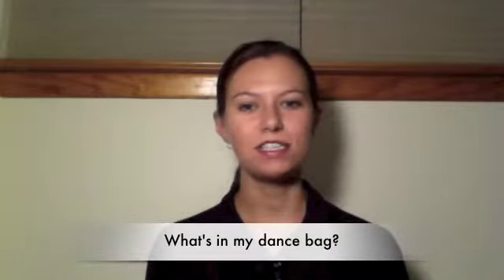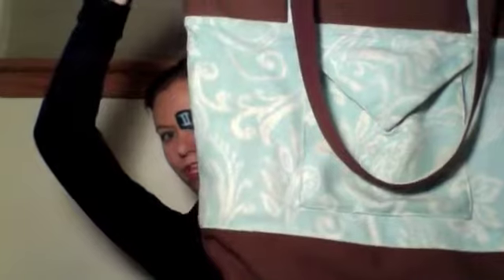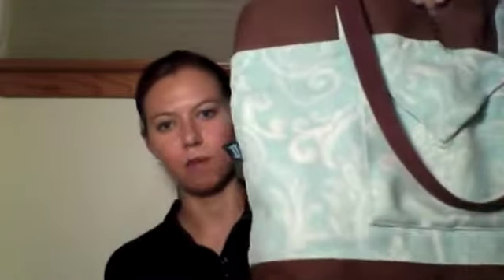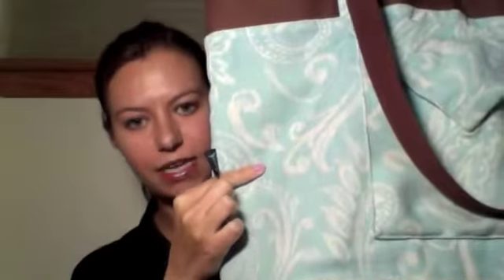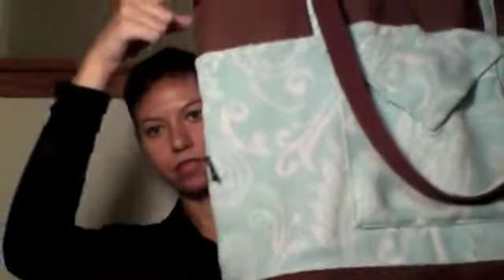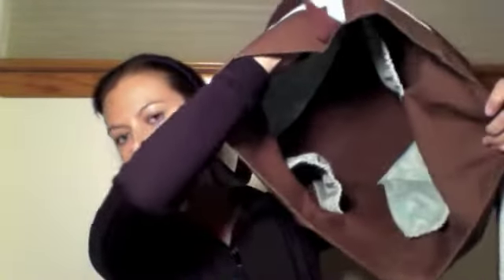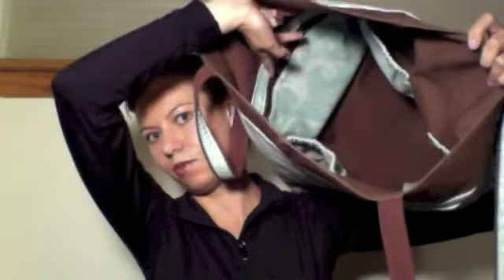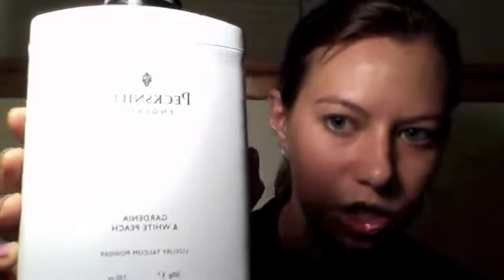What's in my dance bag?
I will take you through my dance bag, leaving no pocket un explored!

I have a Jumeaux dance bag!